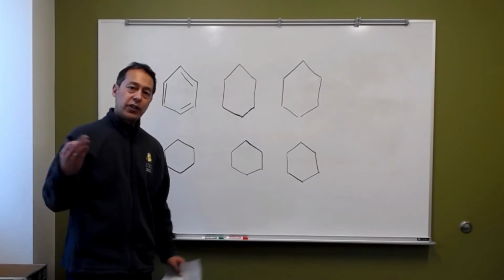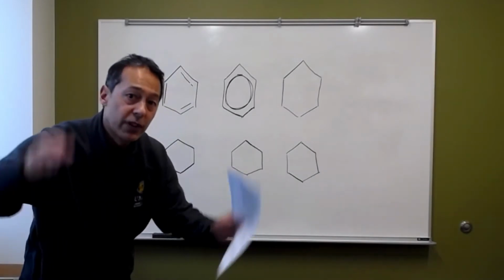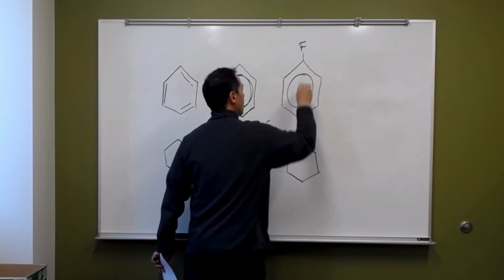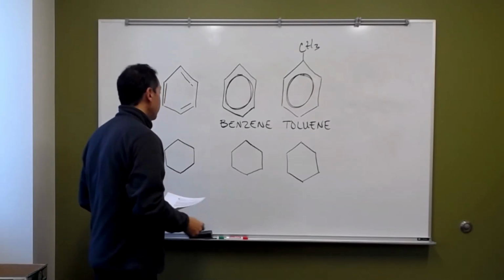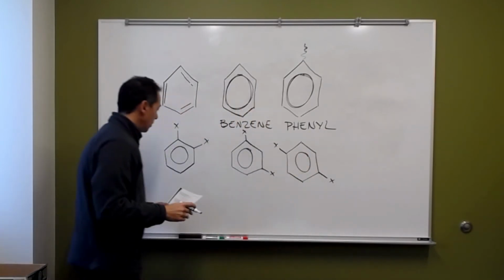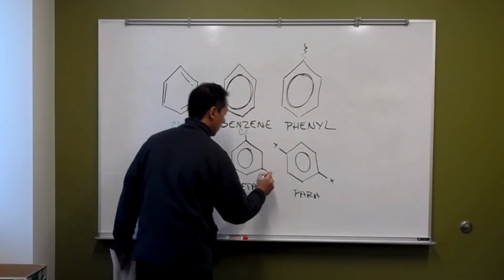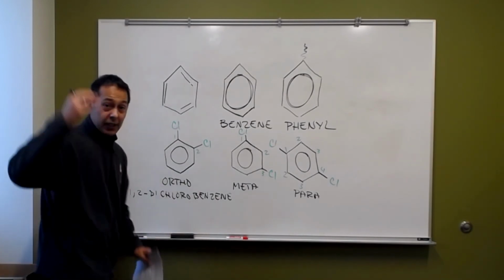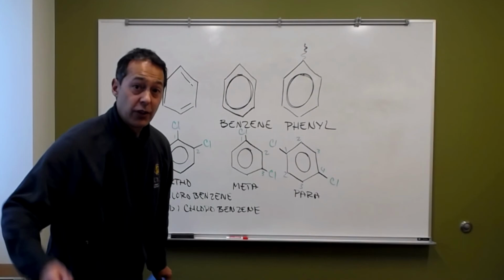Naming Aromatic Hydrocarbons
Name aromatic hydrocarbons using IUPAC rules and common names.